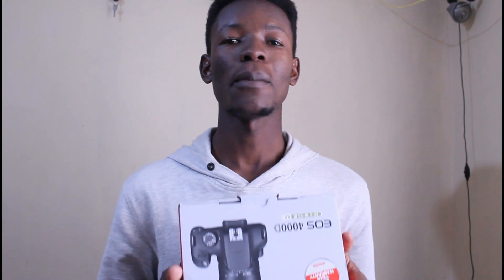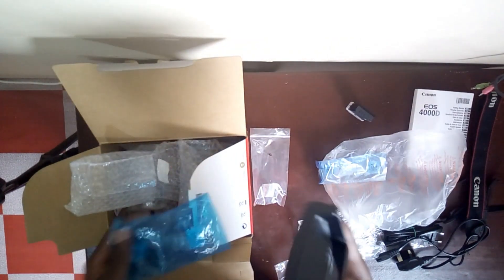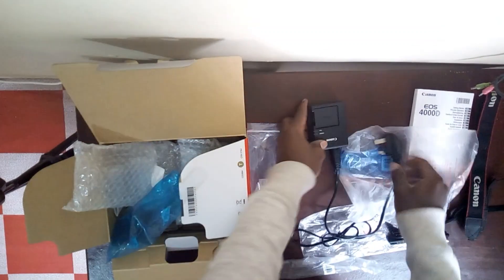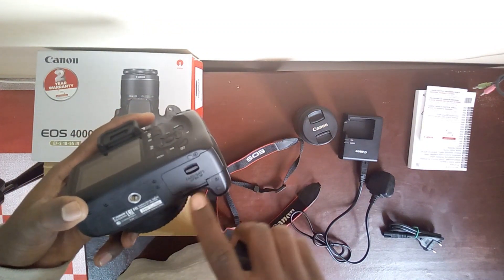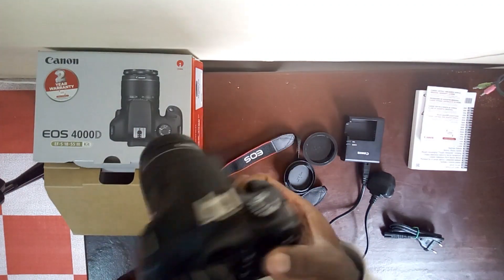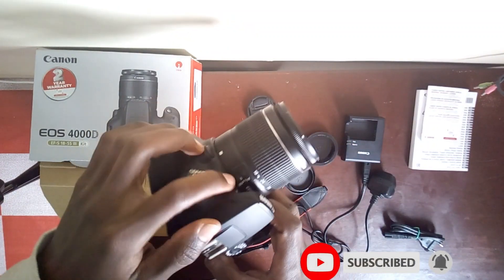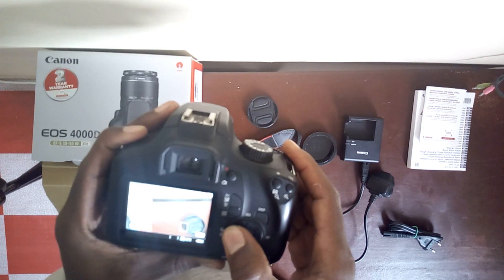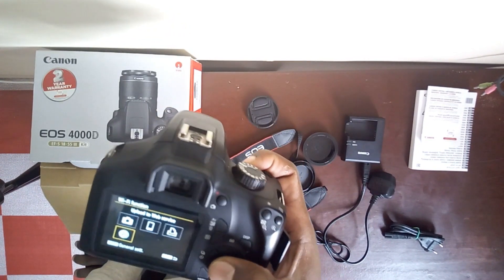Unboxing and Review of the Canon EOS 4000D Camera | Canon T100 review.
It is simple and and relatively inexpensive.

There are samples of photos done by the 4000d camera
Click the following link to watch
1. sample photos taken by canon eos 4000D outdoors and indoors.
2. Photoshooting with 4000D camera using 18-55mm kit lens
3. close up photos by canon eos 4000D. Macro photography